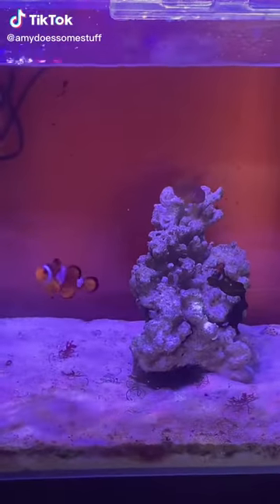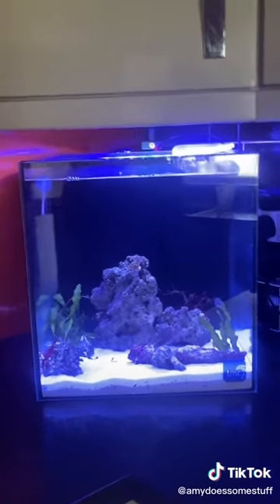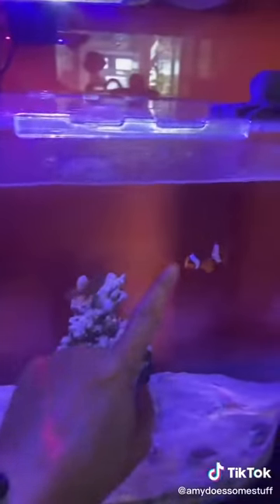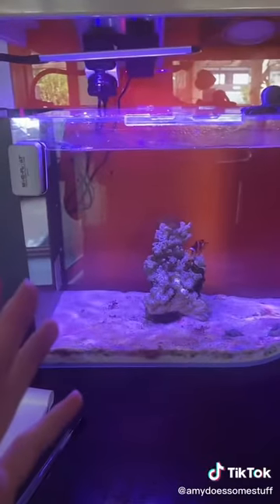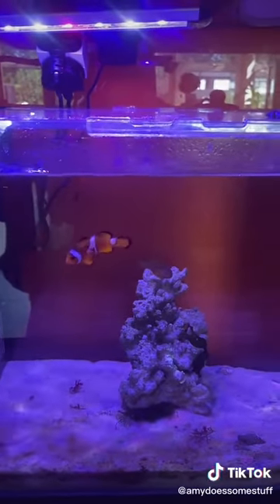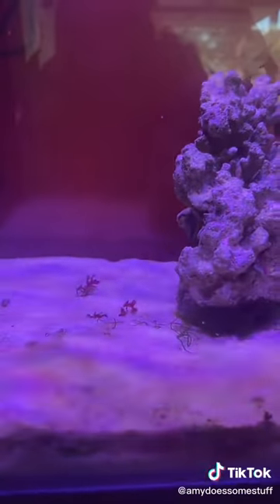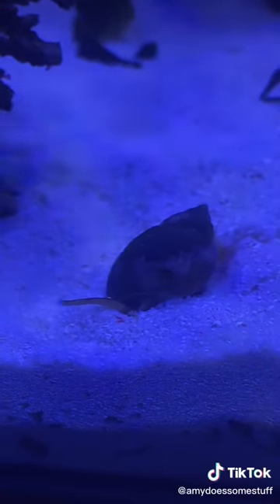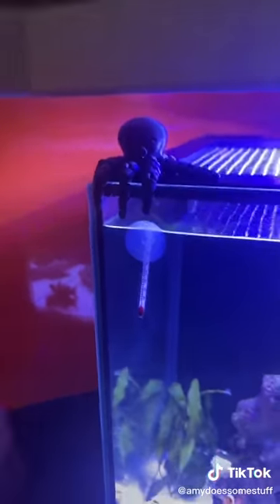Tank moving day for Craig and Nana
New tank day for Craig and Nana 🐠

They moving into the Next Wave 60 🌊

See amys daily udates on her TikTok account @amy 🐡

Thanks to @amydoessomestuff  for creating this video